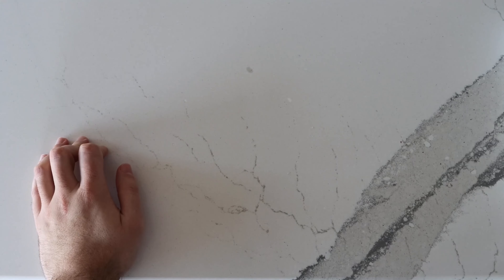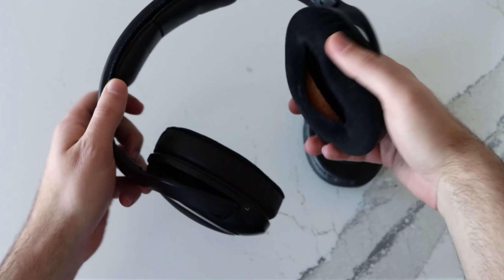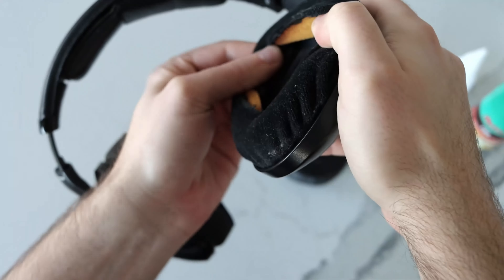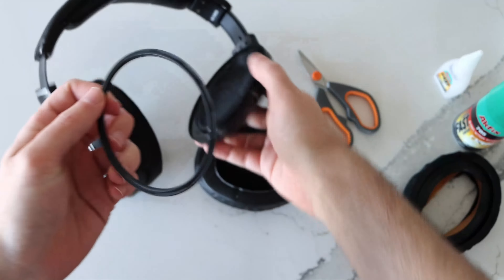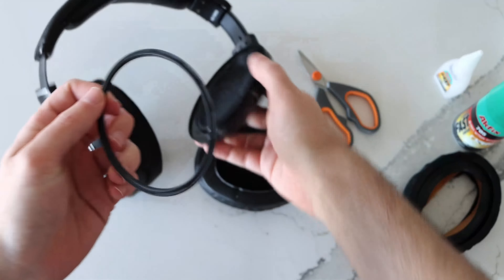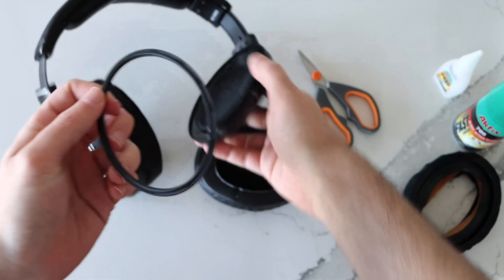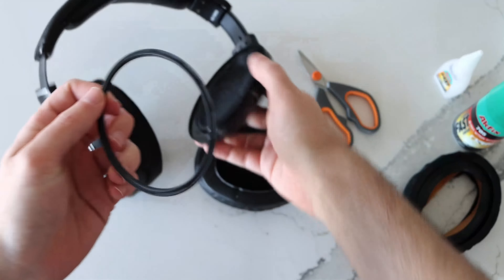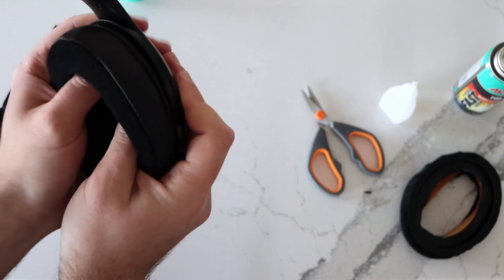Brainwavz Hybrid Earpads Installed on Sennheiser HD 598SE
I purchased a pair of headphone pads on Amazon that were advertised to fit my Sennheiser 598s but required some modification. Recorded the mod if anyone needs to do a similar change.

These are the pads in question - great fit and comfort after the mod: